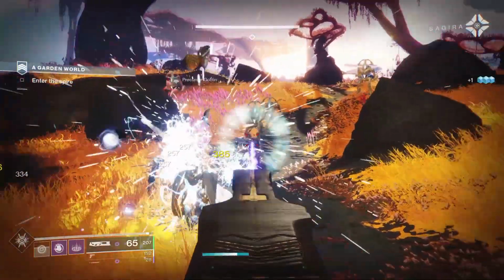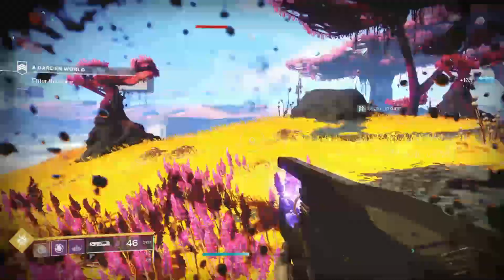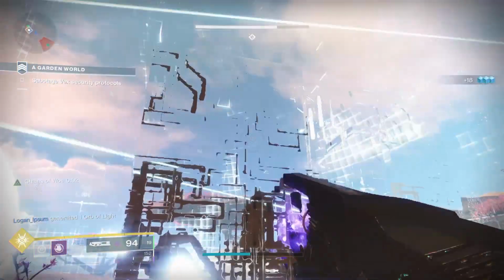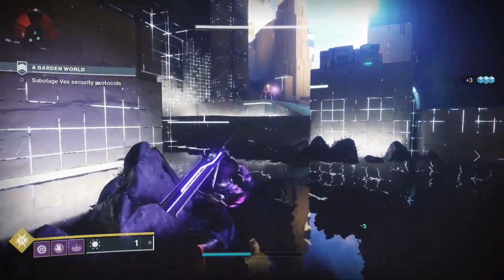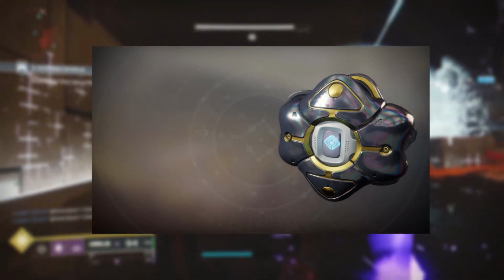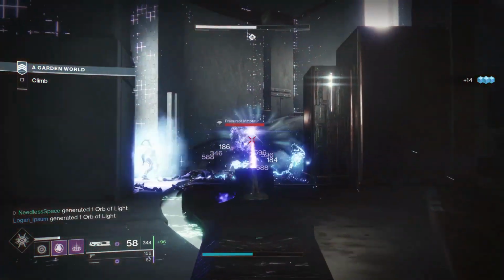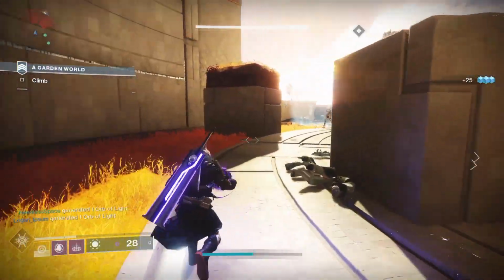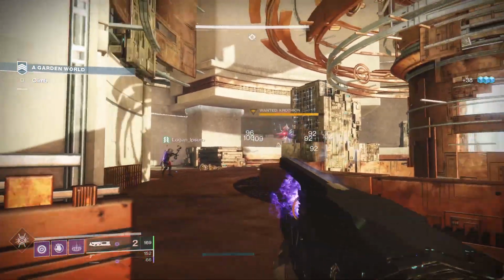Destiny 2 | The BEST Loot to FARM During The Moments of Triumph | Season of Arrivals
A breakdown of all the best loot in Destiny 2 Season of Arrivals to Farm during the Moments of triumph event. From the first five raids including the Leviathan, Eater of worlds, spire of stars, Scourge of the past, and Crown of sorrows.

= 🚀MERCH 🚀: Clothes, Masks, Fanny Packs Ect..

🚀 Thanks for showing all your support in helping this channel grow! 🚀

👾 Socials 👾